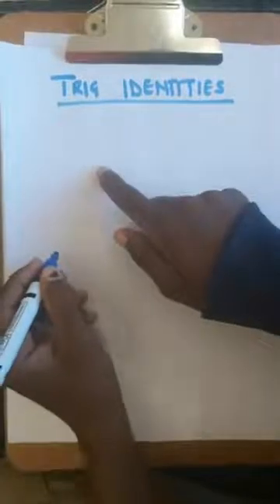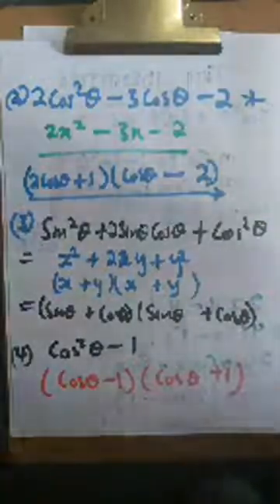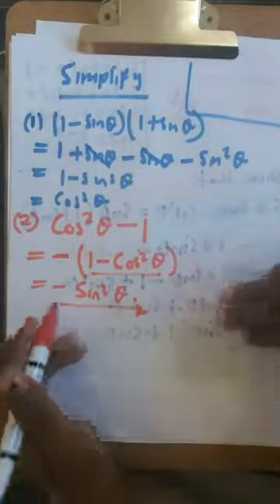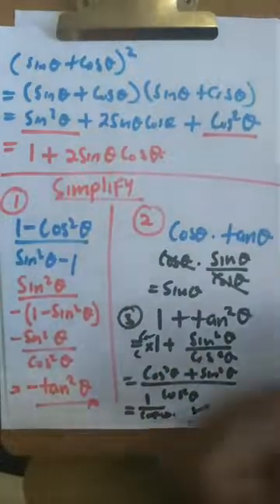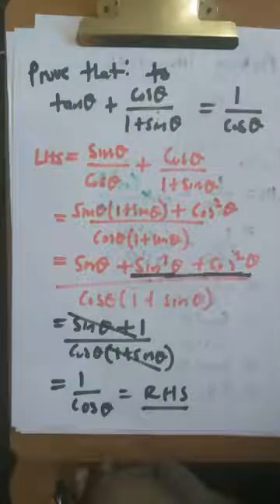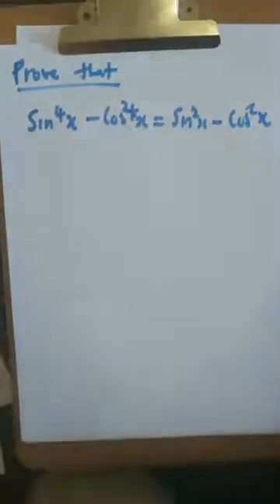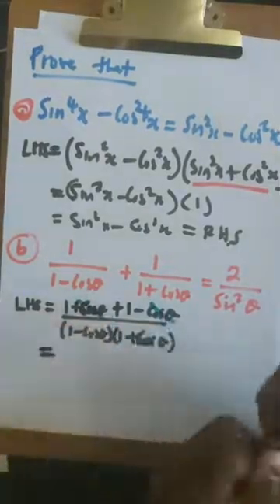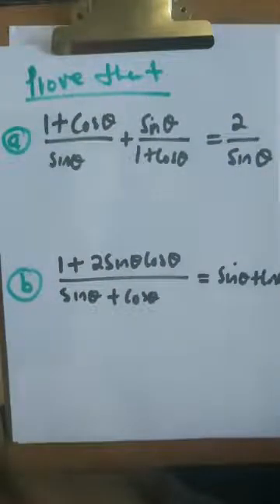Grade 11 - Trigonometry identities